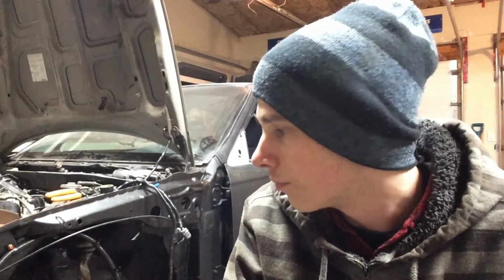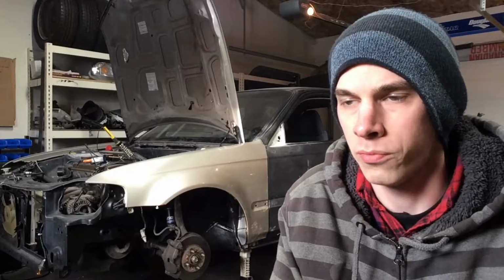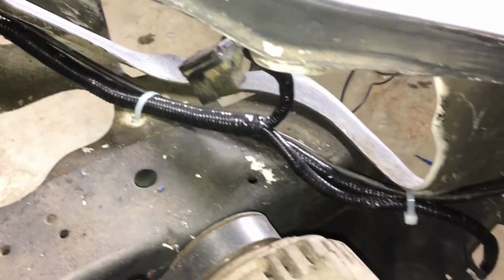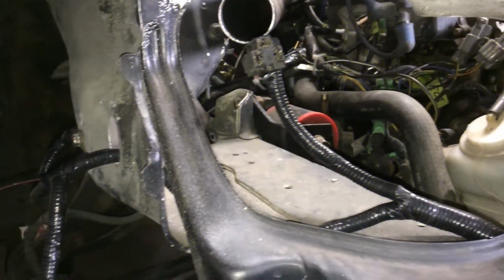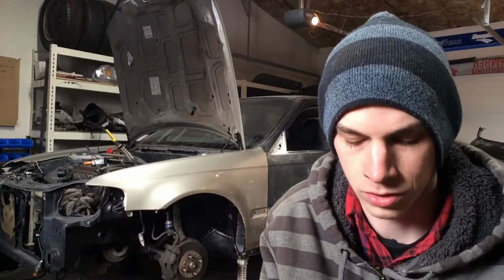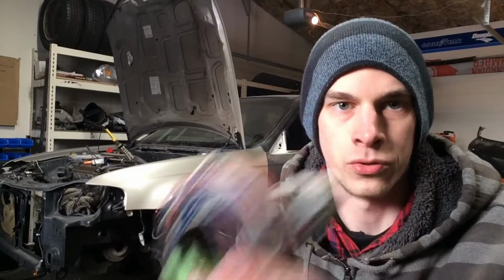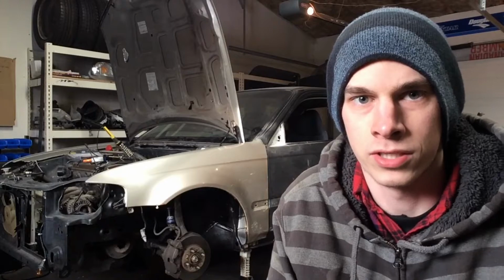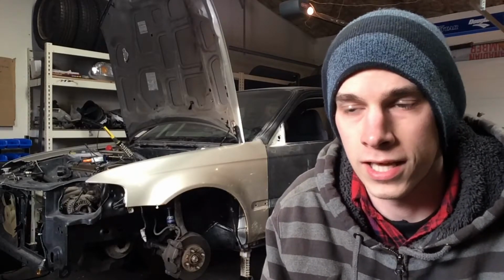UPDATE!! Wire Tuck is Done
Wire tuck is done on the ek and we're getting closer to race season